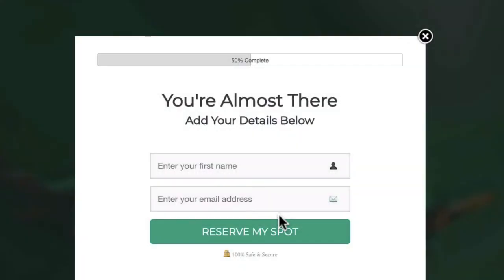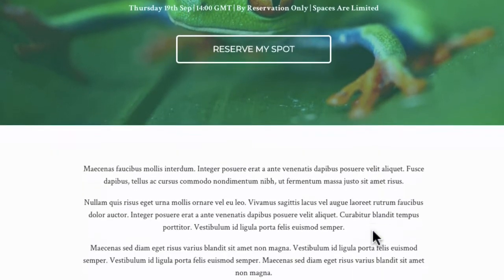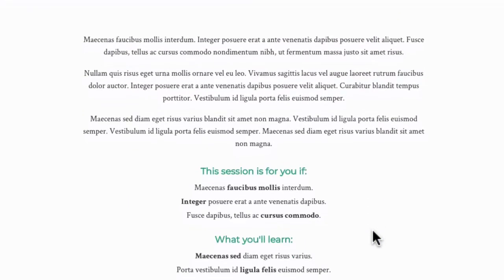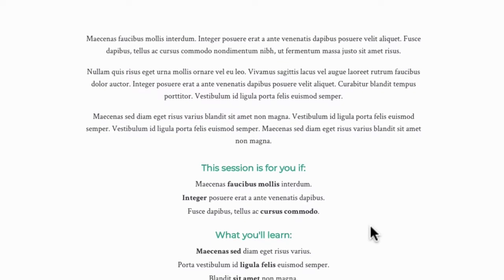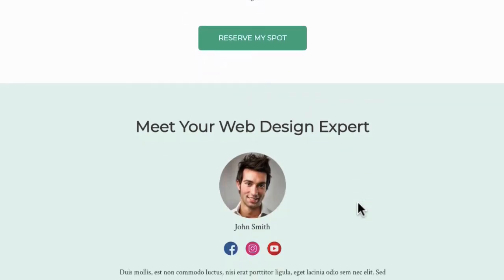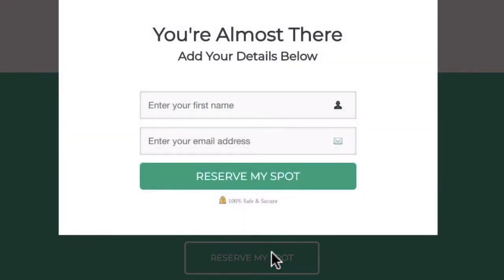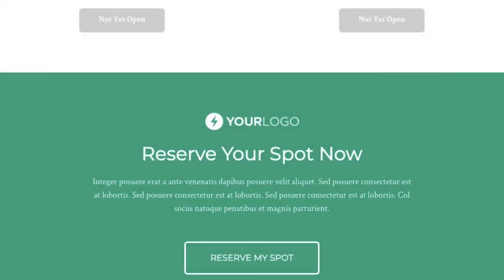OptimizePress Club: Happen Webinar Registration Page